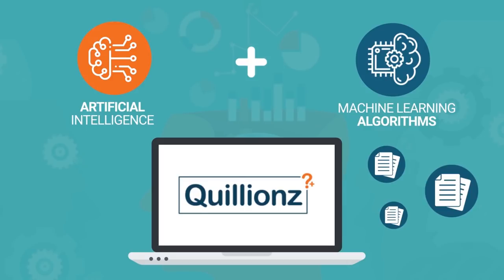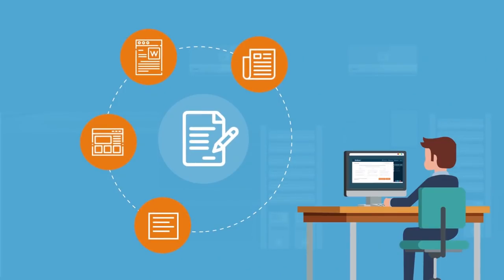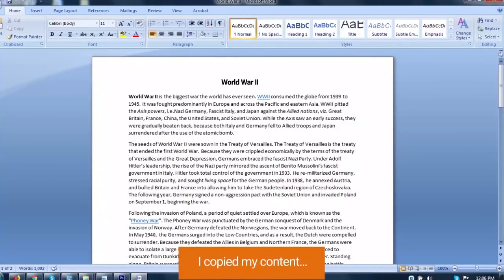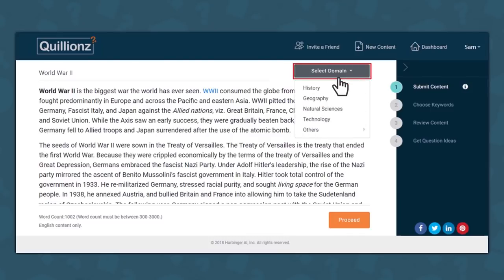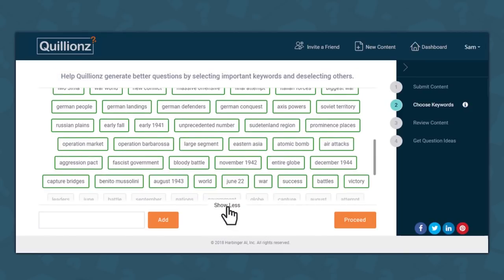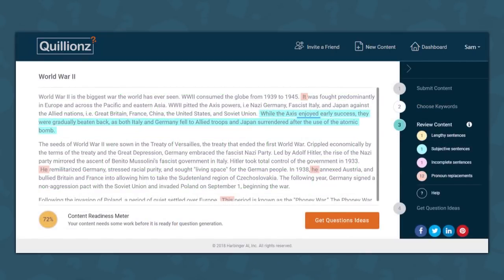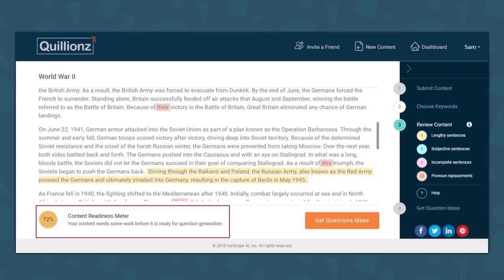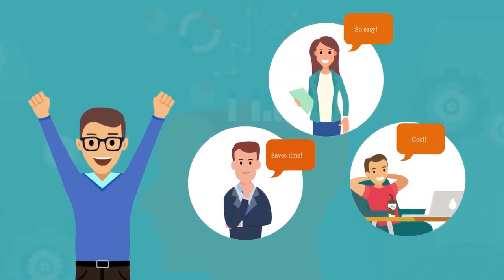Generate Questions from Text Online Using Quillionz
Quillionz is an AI-driven question generator. It harnesses the power of artificial intelligence and machine learning algorithms to generate the right questions from your teaching material, within seconds and completely free.

Quillionz works best with content that is structured and factual, and doesn’t follow too complex a writing style. Most instructional and educational content, therefore, is ideal for Quillionz.